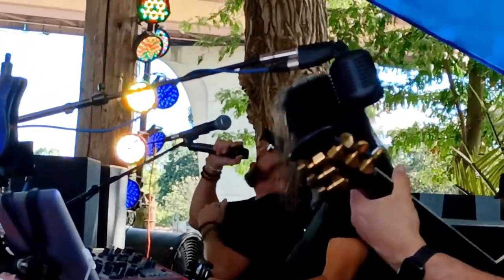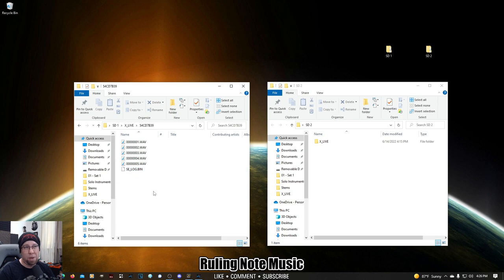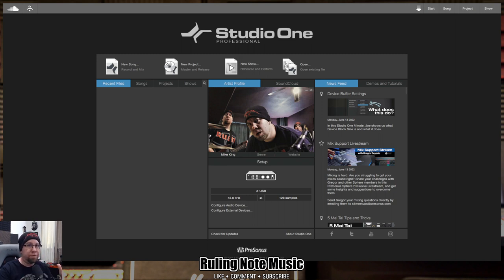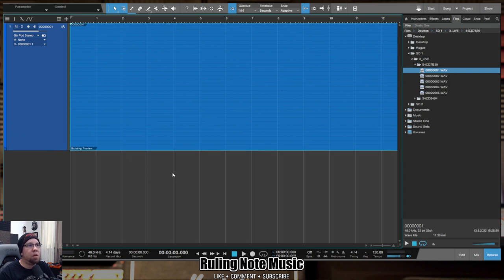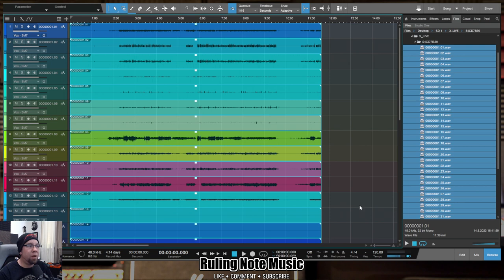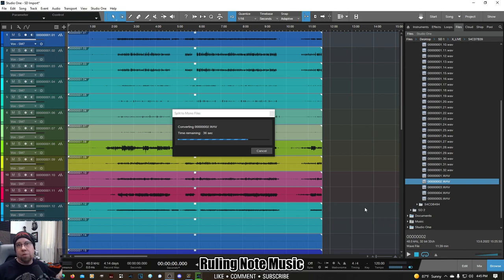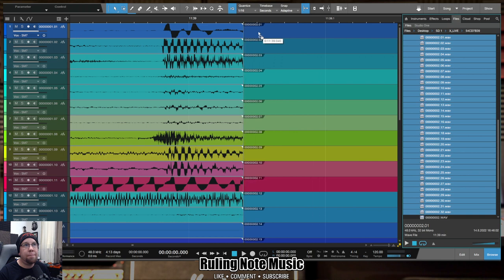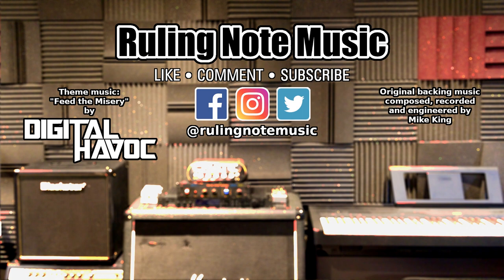How to Convert X32/M32 Multitrack Recordings From SD Card to Mix in Studio One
A lesson on how to convert & import multi-channel WAV files recorded from the Midas M32's native SD card recorder to separate mono files for editing & mixing in Studio One.

Sandisk Ultra 32GB SD Card 3 Pack

0:00 Start
0:47 Copying files from SD to computer
1:15 The X32 SD card file structure
2:26 Session files split between SD cards
3:18 Starting a new session in Studio One
4:22 Finding your files in S1 browser
4:41 Why importing multichannel files doesn't work
5:38 Splitting the first file to mono wav files
6:30 Why tracking/session notes are important
6:46 Splitting the 2nd file
7:13 Why Behringer writes their files this way
8:41 Setting Snap to Event End
9:39 Importing 2nd batch of mono files
10:05 Regarding importing files split between SD cards
10:36 Quick review
10:51 End/Outro

Follow Ruling Note Music!